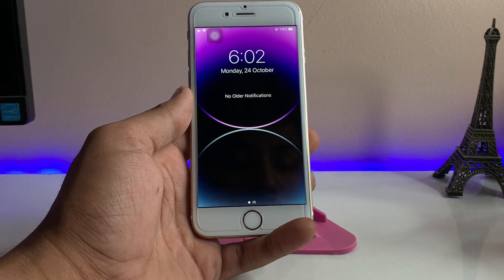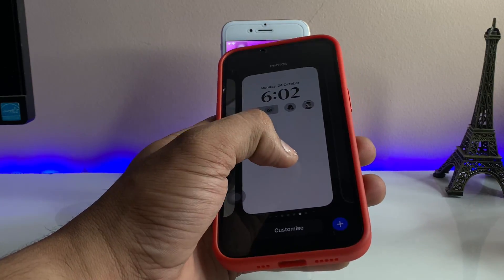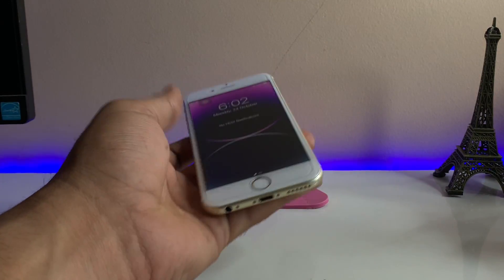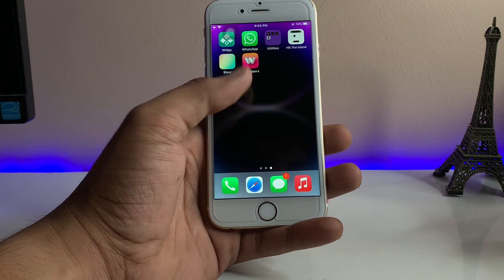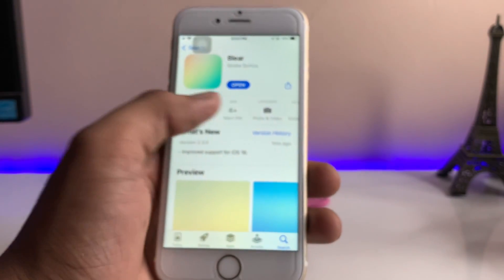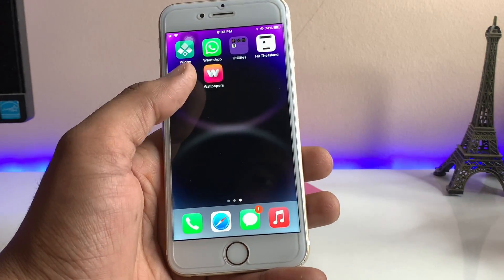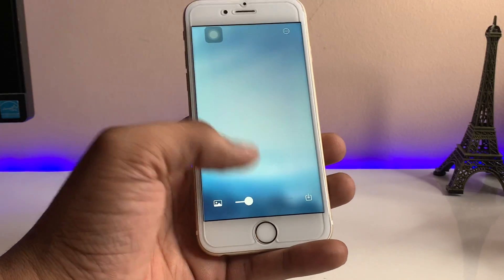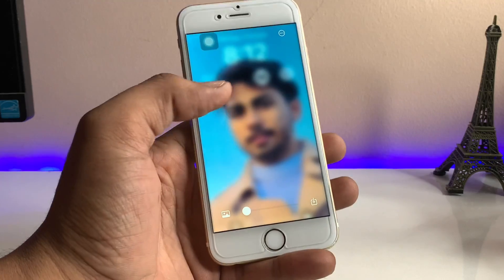IOS 16 Blurry Homescreen wallpaper feature in iPhone 7, 6s